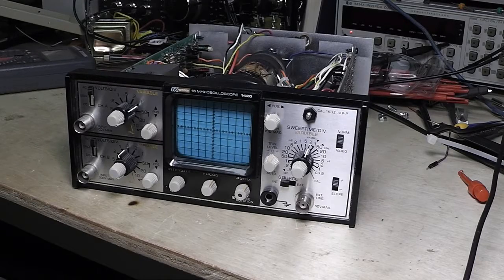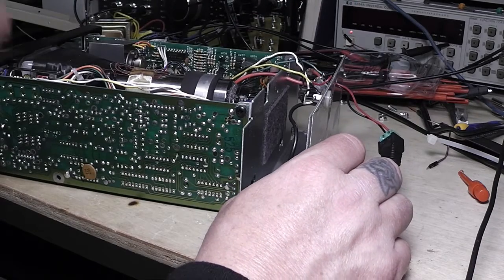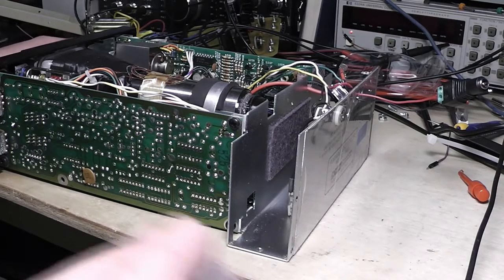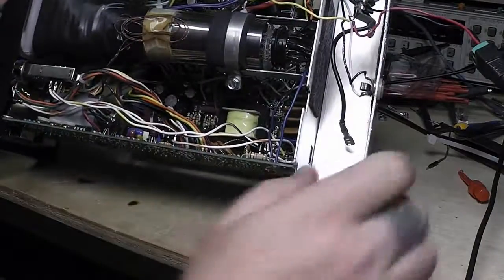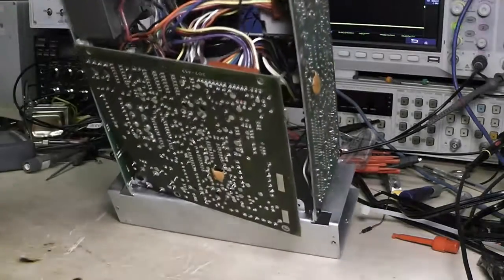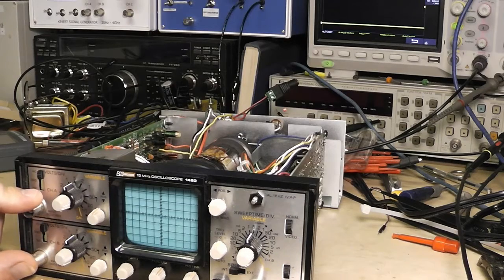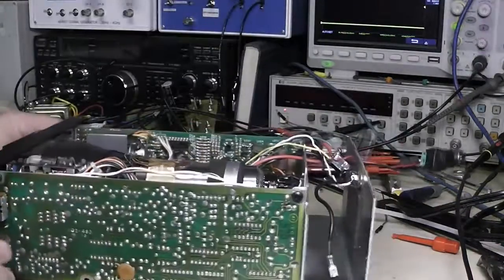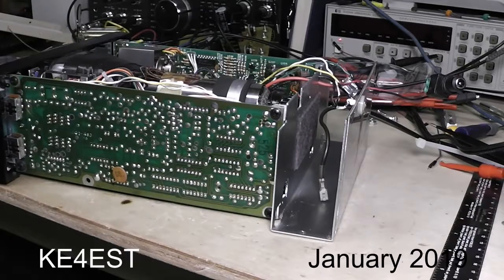BK Precision Oscilloscope Model 1420 Repair Part 1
I came across a Model 1420 B&K Precision Oscilloscope.  This is a small portable battery powered model.  I intend to repair/restore it and then turn it into a curve tracer.  This little oscilloscope will make a very nice simple signature tracer.